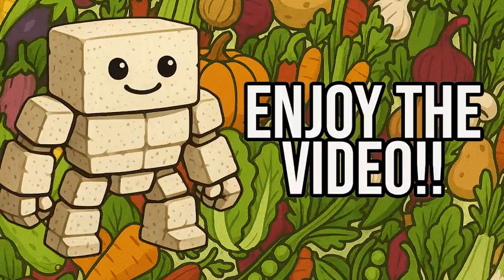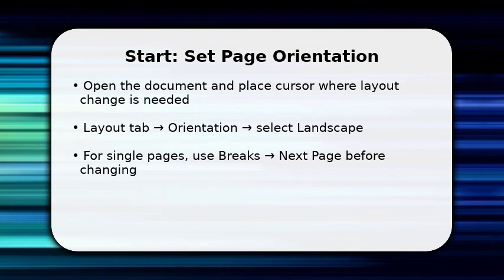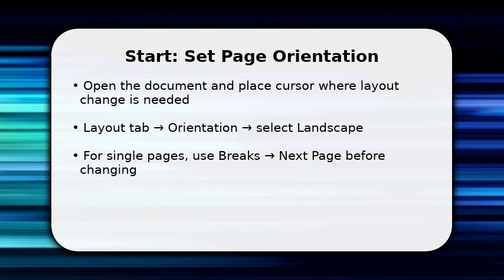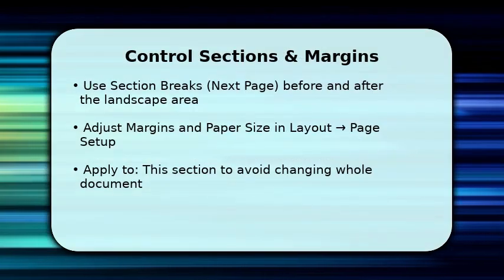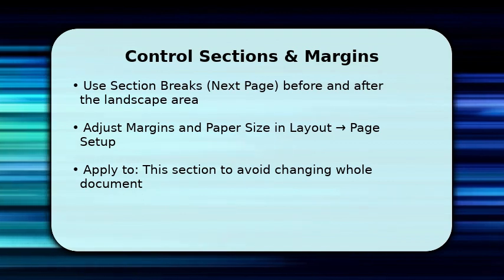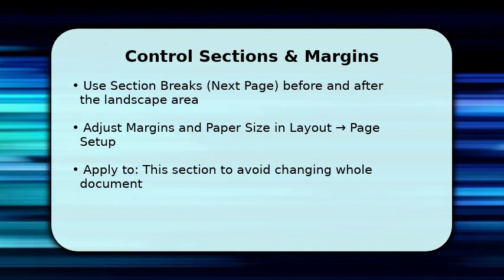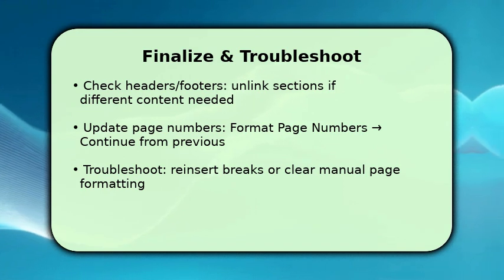How to Make Word Page Landscape - Easy Guide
Discover the simple steps to create a landscape page in your word processing software. This quick guide covers essential techniques for adjusting orientation, formatting text blocks, and adding visual elements like images or charts on a horizontal layout.

Landscape Page, Word Processor Guide, Orientation Change, Text Formatting, Visual Elements Addition, Horizontal Layout Tutorial, Design Documentation, Print Preview Settings, Page Orientation Adjustment, Creating Landscapes